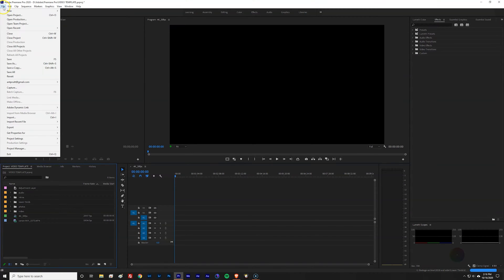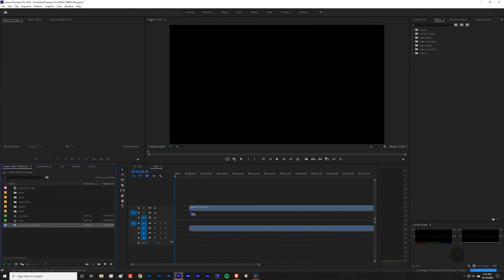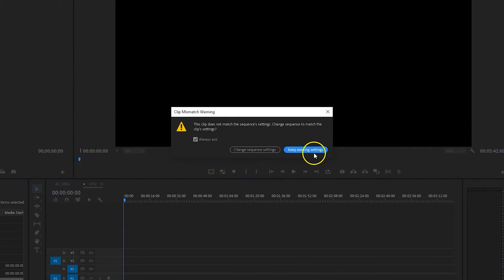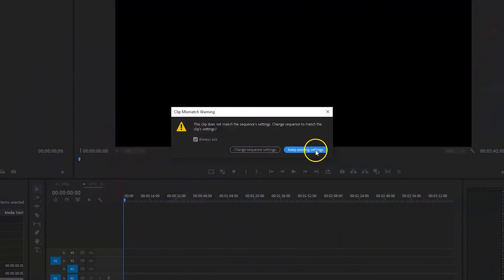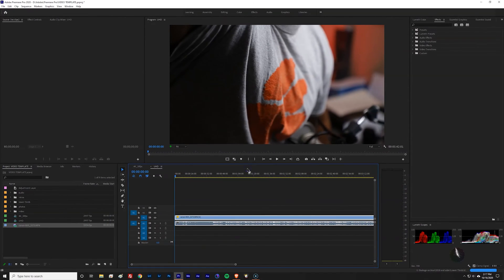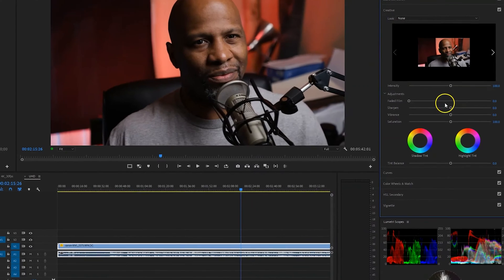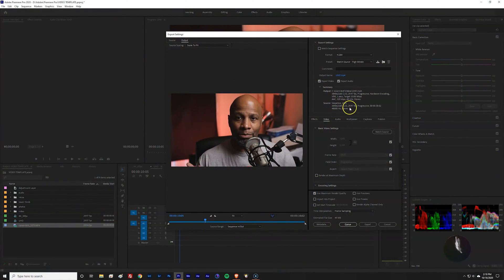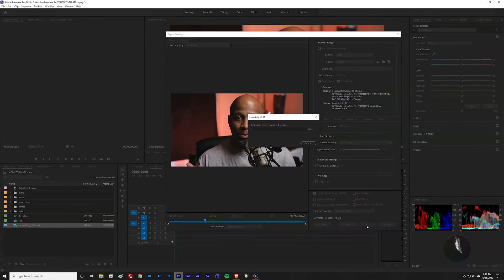How To PROPERLY Upscale HD Video to 4K In Premiere Pro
Not everyone has a 4K camera, but most people have an HD/1080p camera. Here's how you can use Premiere Pro to upscale your HD video to create a 4K video file. The conversion is pretty good and is easy to do. Thanks for clicking "like."

My Tripod

My backpack